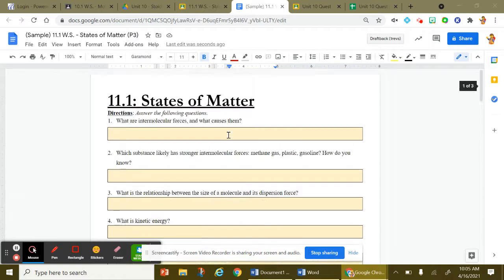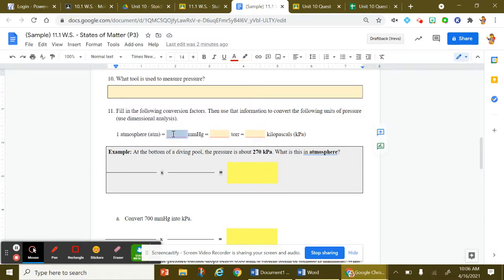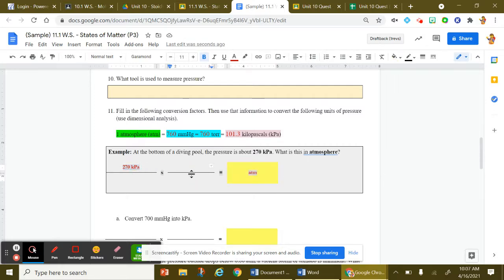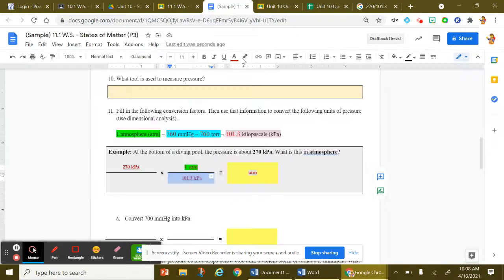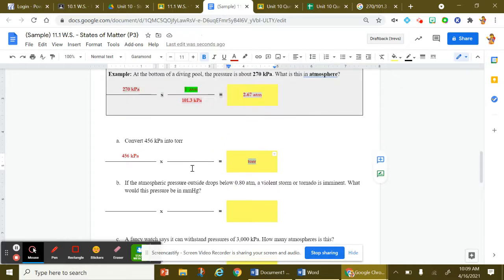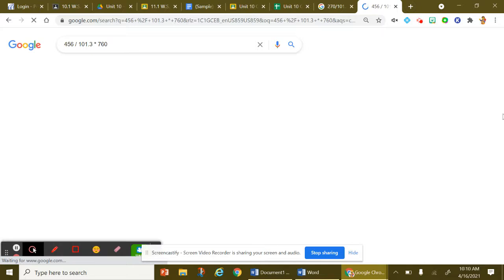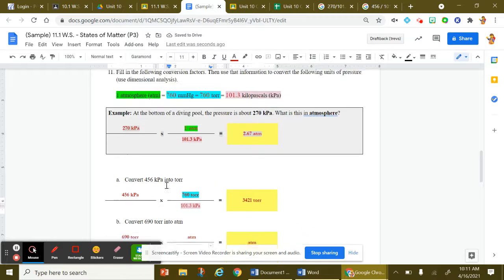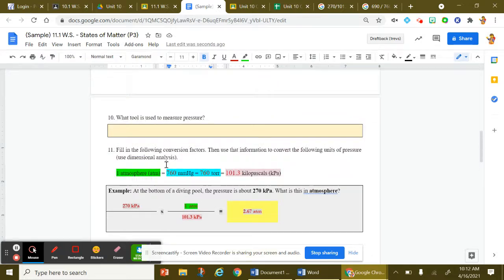11.1 W.S. Help Video (#11)